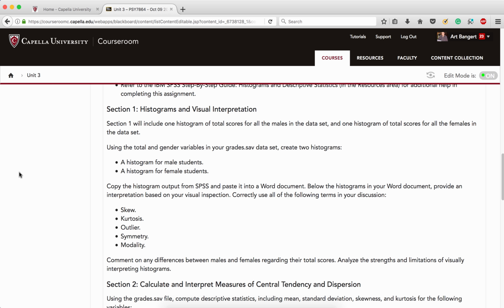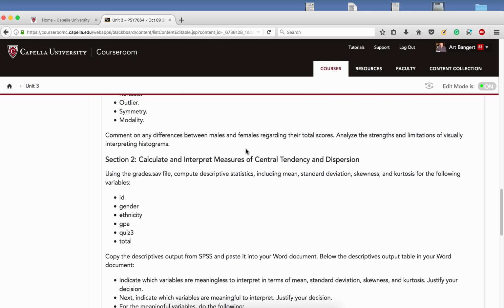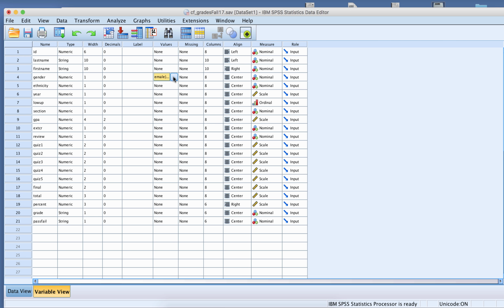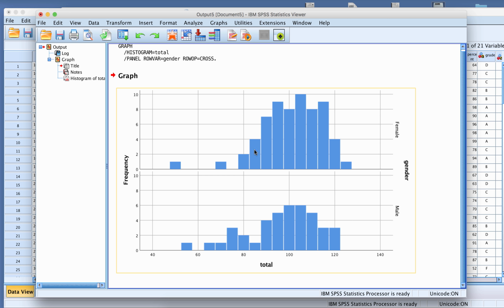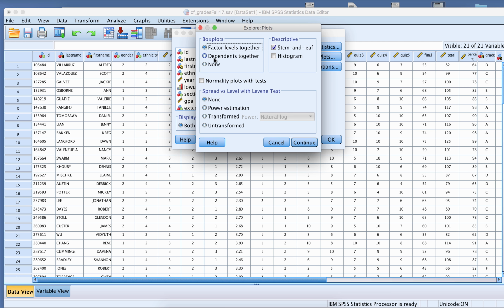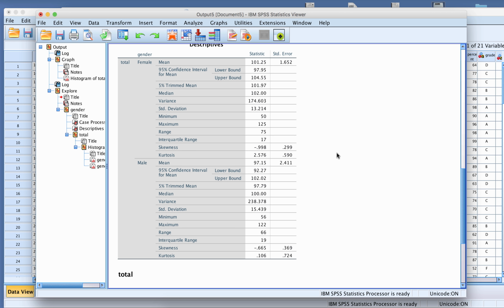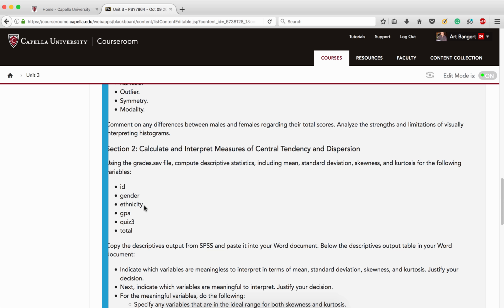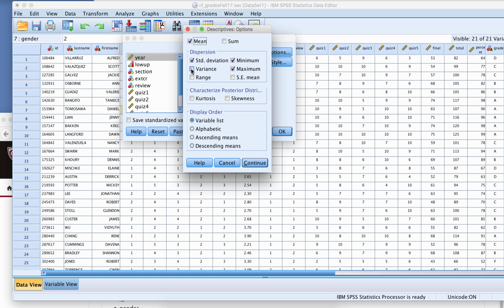PSY 7684 Assignment 3 (10-25-17)